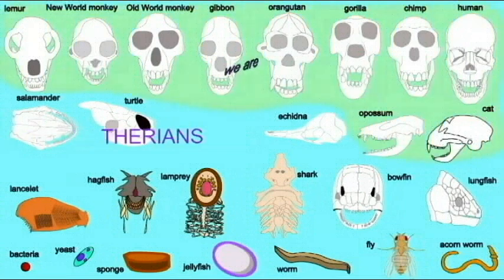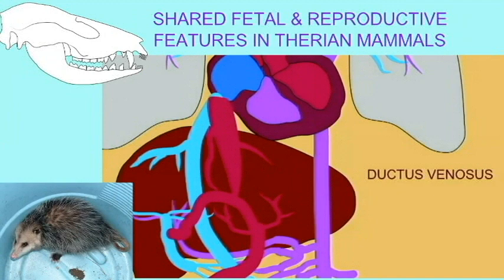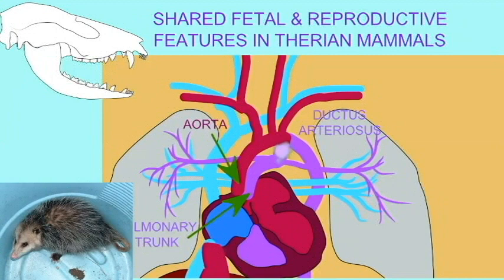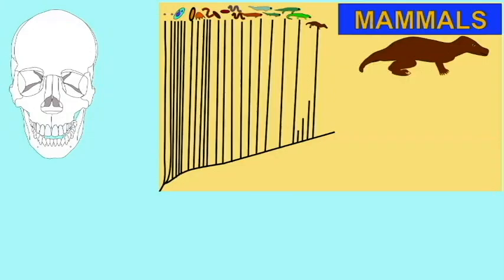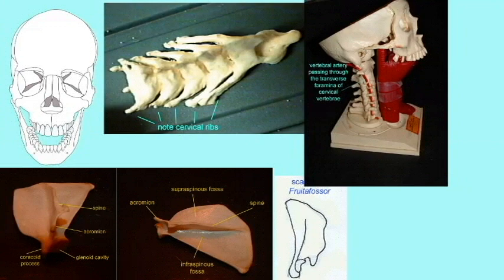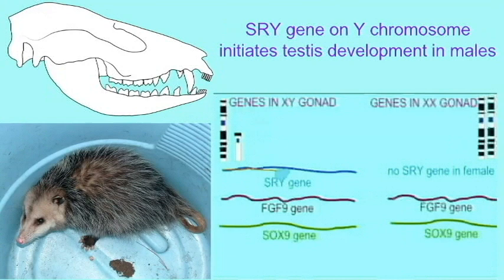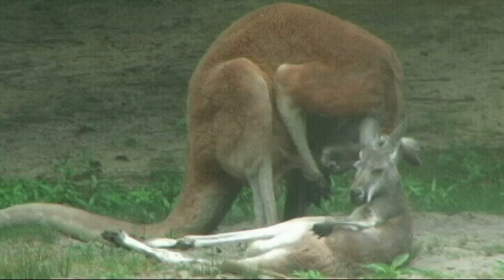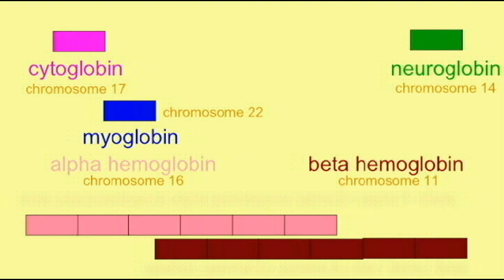CLADOGRAM: THERIAN MAMMALS